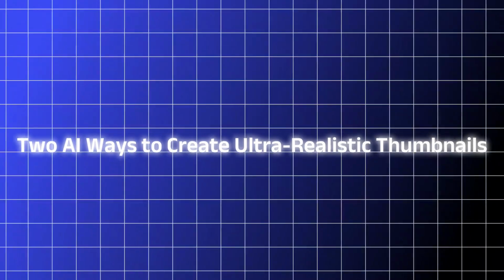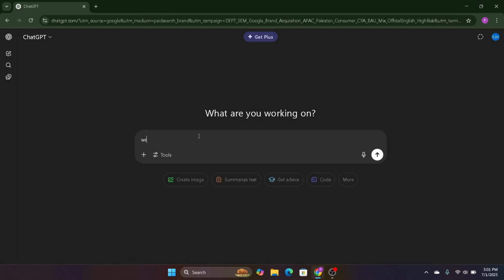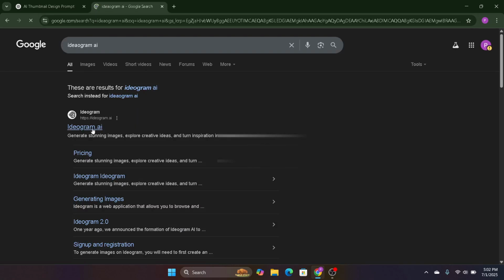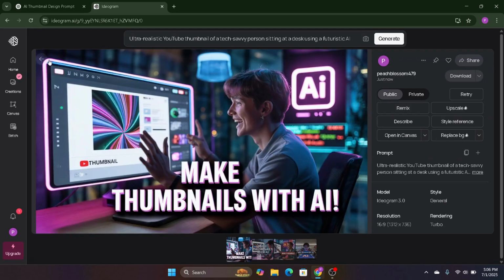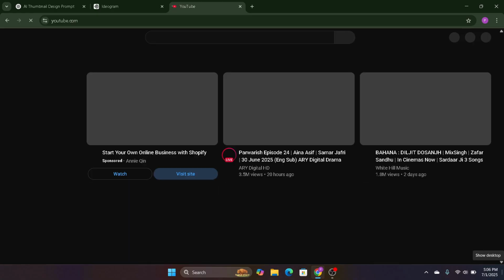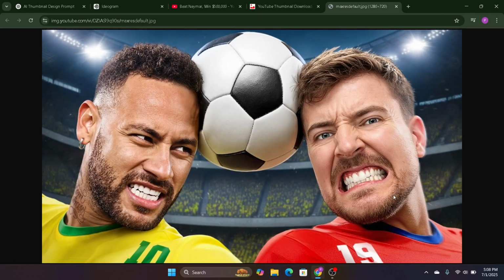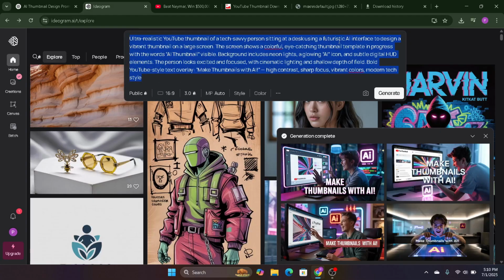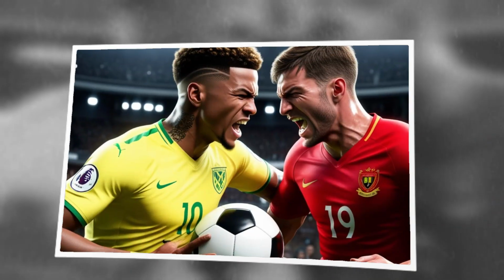Make youtube thumbnail with AI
Creating professional YouTube thumbnails with AI is now easier than ever! In this simple, beginner-friendly tutorial, I’ll show you exactly how to make eye-catching thumbnails using artificial intelligence tools — no Photoshop, no design skills required. Whether you're just starting your YouTube journey or looking to save time, AI can help you create high-converting thumbnails in just a few clicks.

Thumbnails are one of the most important factors in getting more views. A great thumbnail can boost your click-through rate (CTR) and help your videos stand out in a crowded feed. With the right AI tools, you can make scroll-stopping visuals without needing to hire a designer or learn complex software.